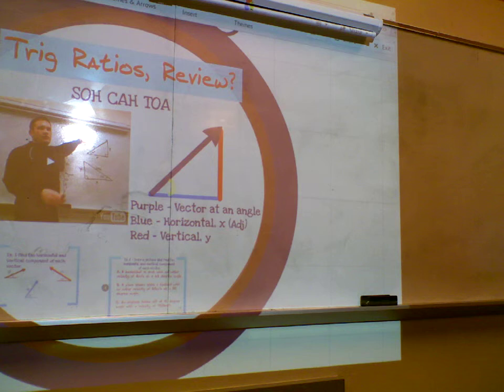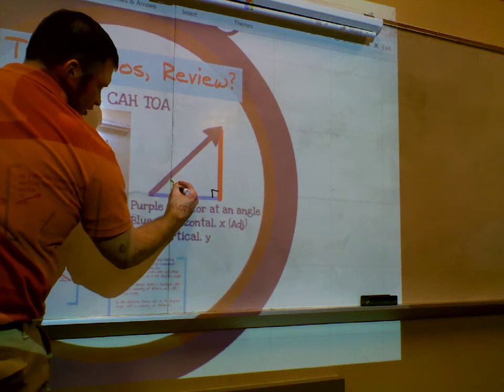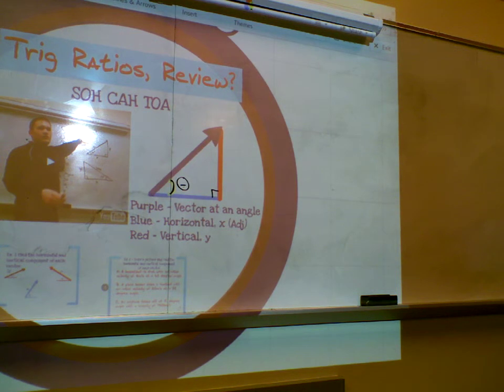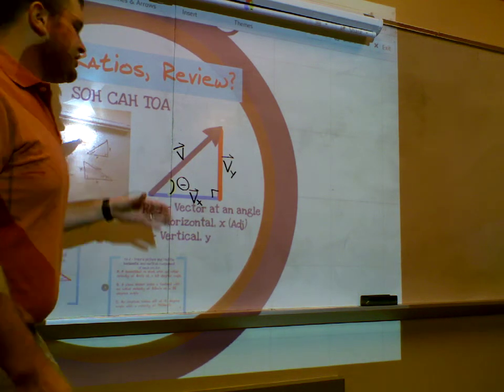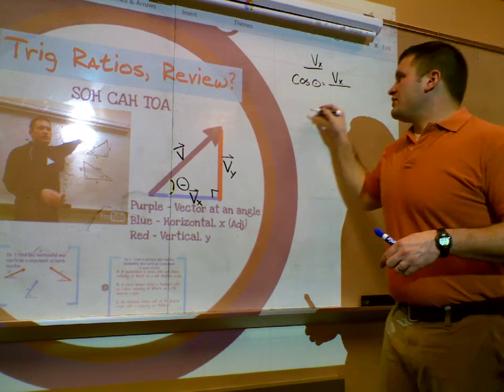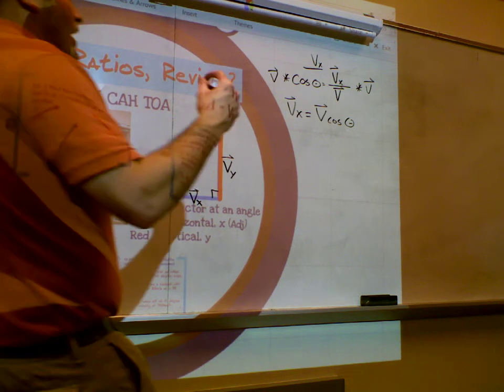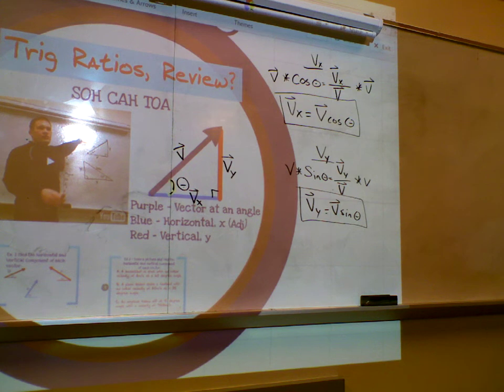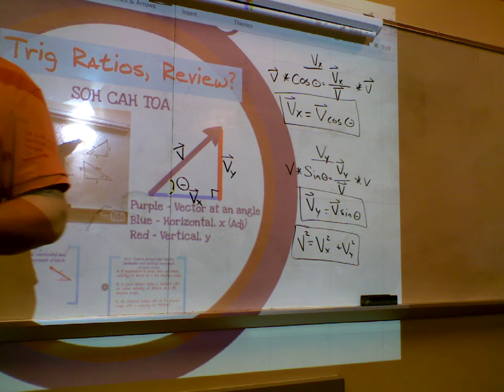Breaking Vectors into x & y Components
Vx=Vcos(that)
Vy=Vsin(theta)
Physics 12/12